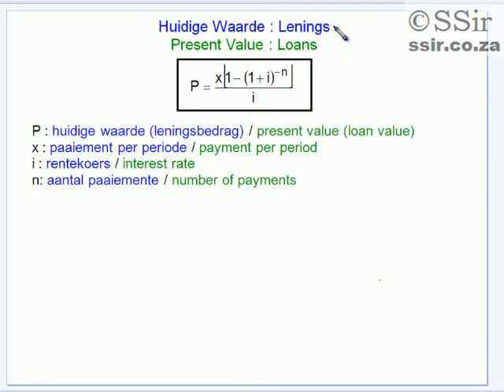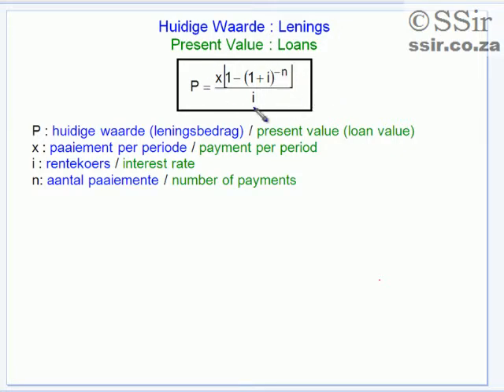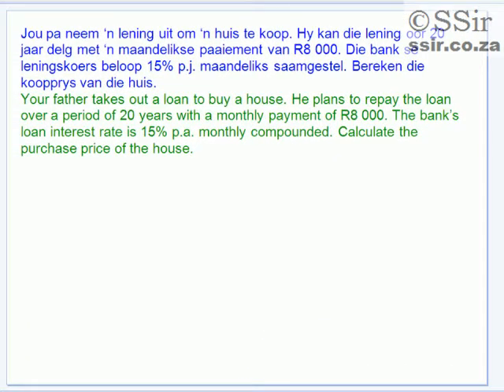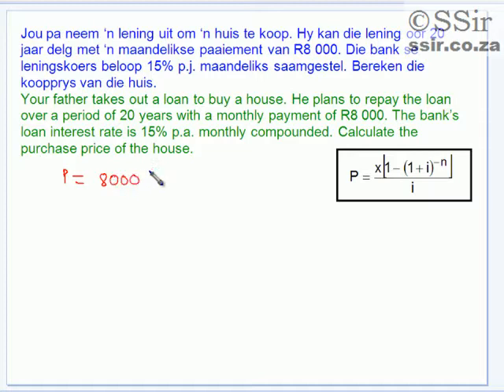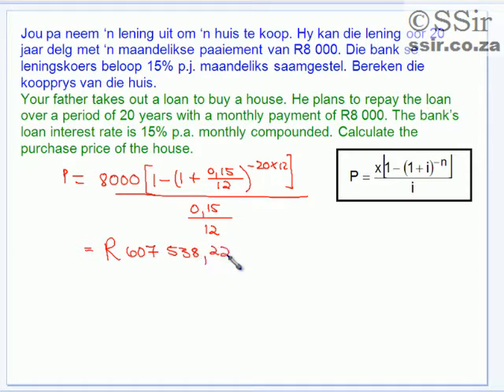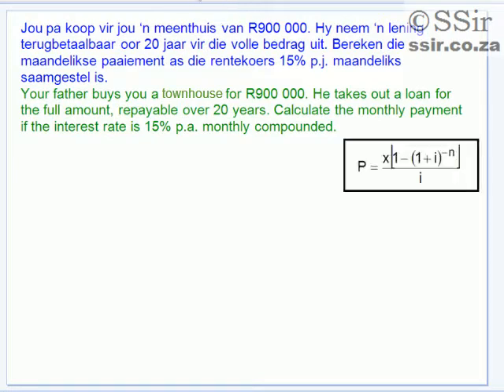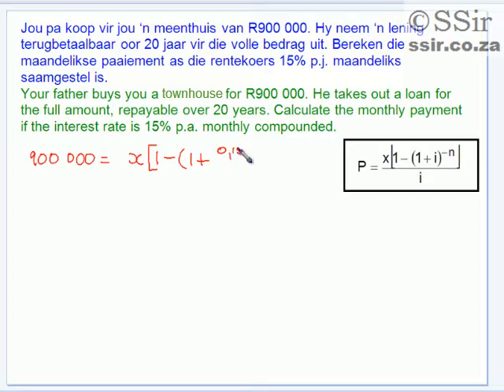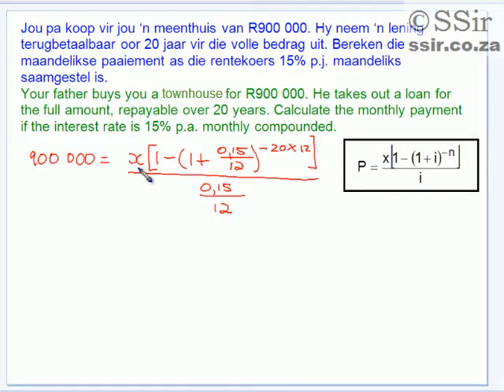Mathematics Gr 12 - financial mathematics.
Financial Maths